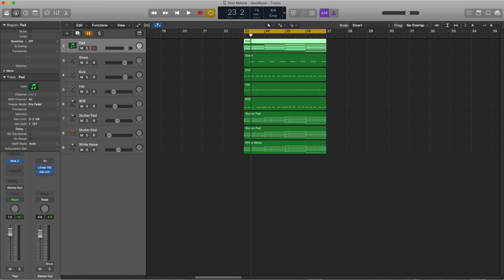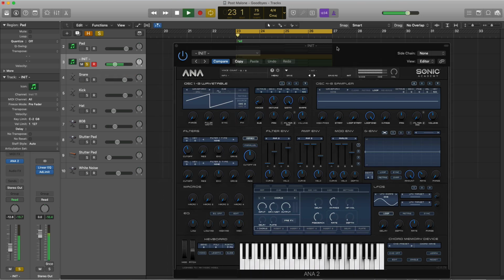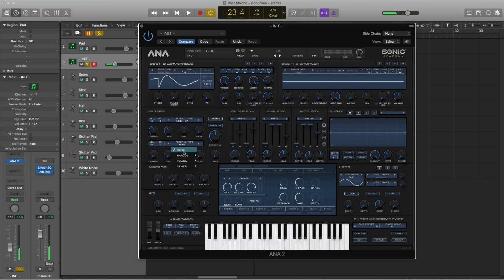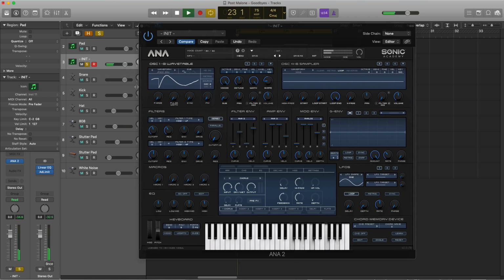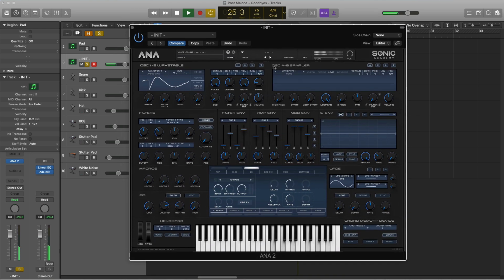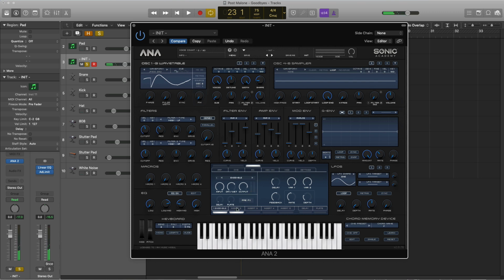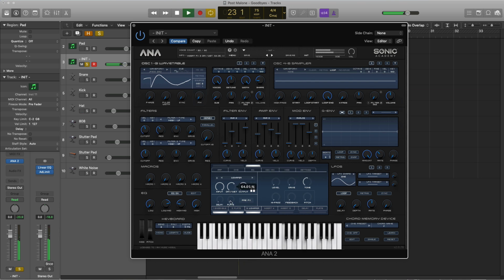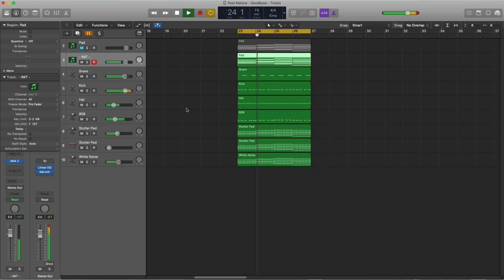How to make the PAD SYNTH from Post Malone's GOODBYE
In the following video we'll be recreating the Pad Synth from Post Malones Goodbyes.